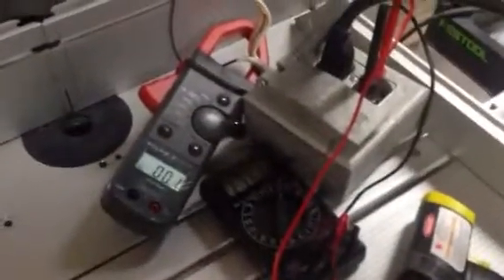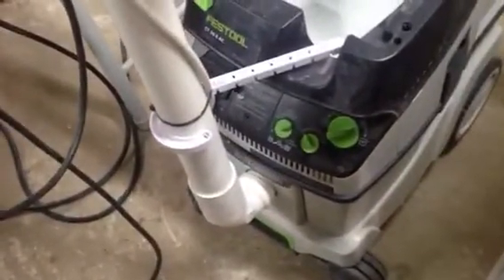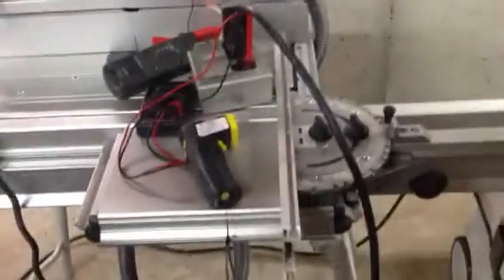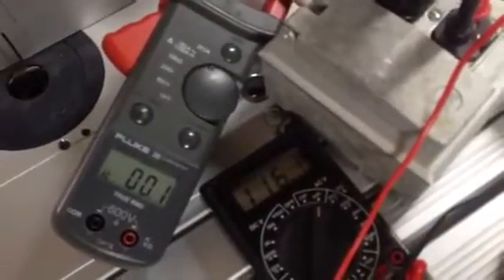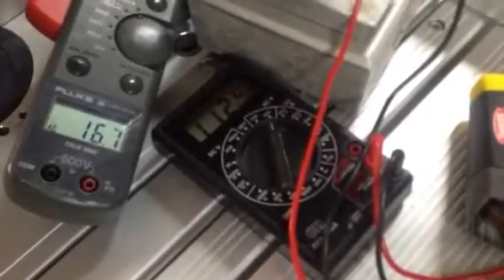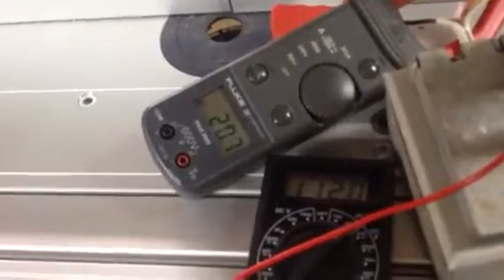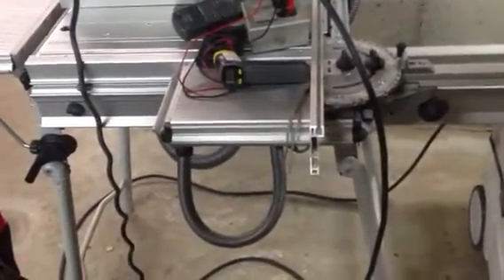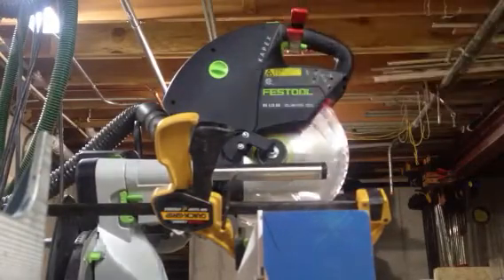Load test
Amperage draw CT with Kapex and Bosch miter saw.